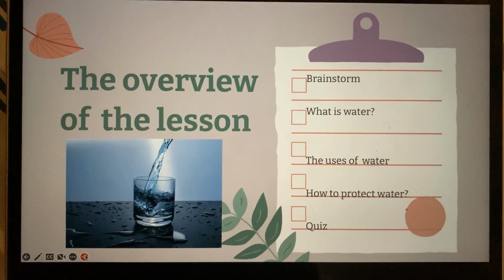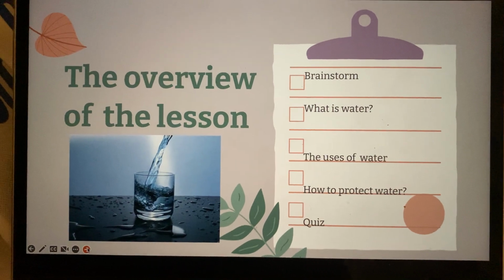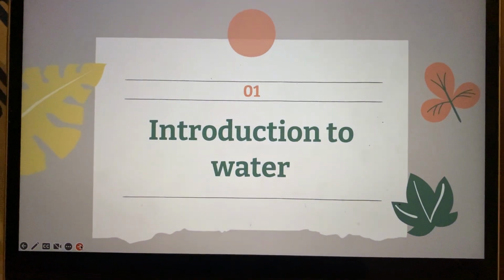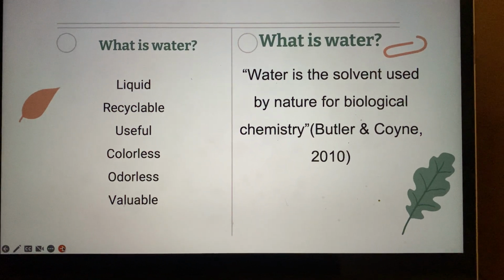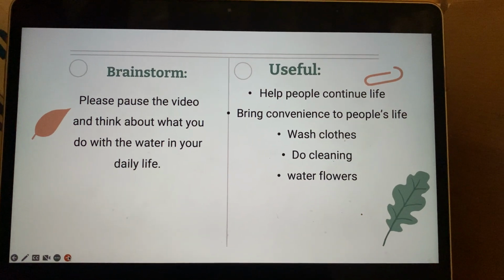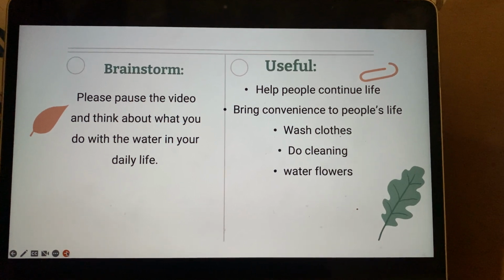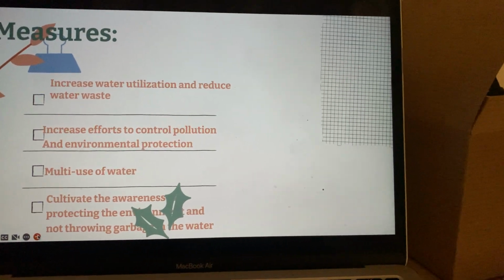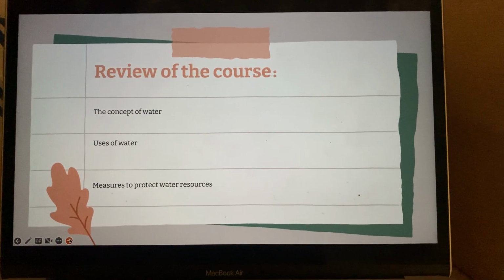jinru Zhou re-upload microlesson